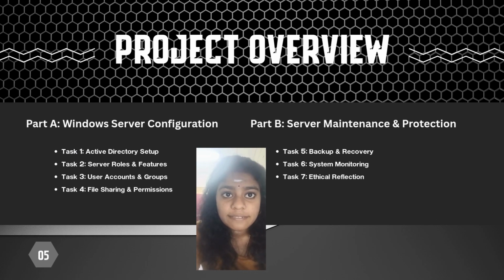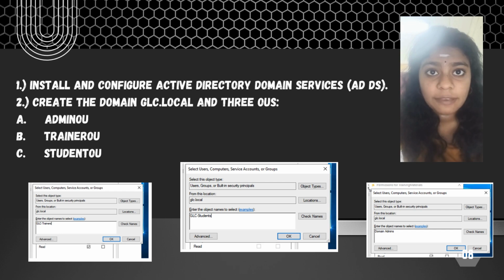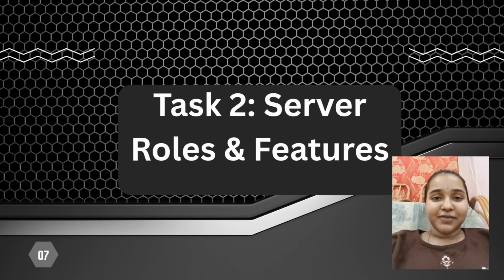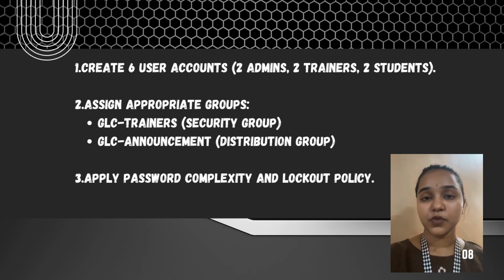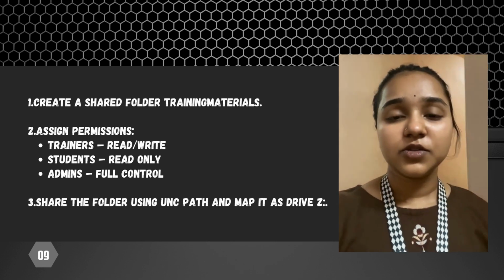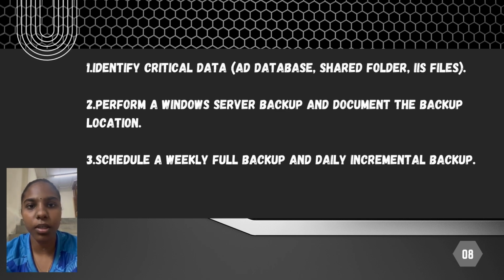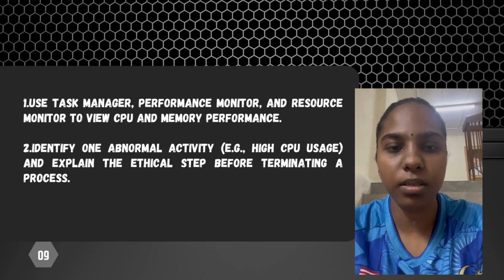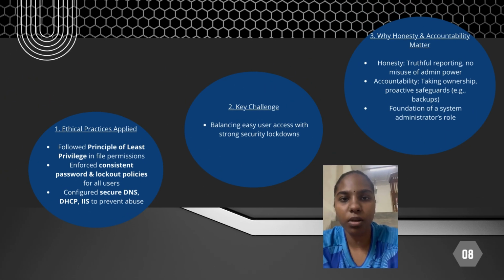CASE STUDY PRSENTATION 2041_2039_2008